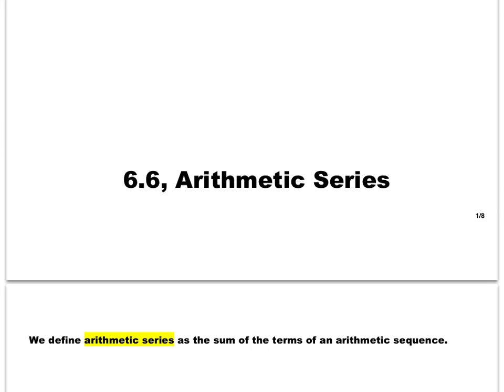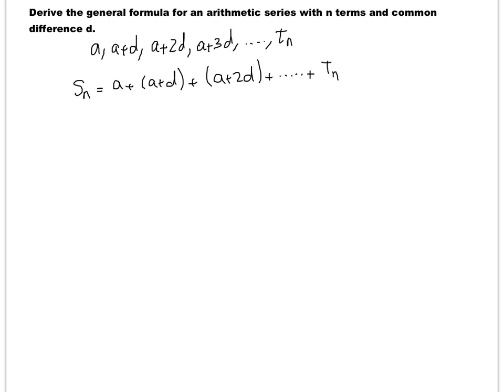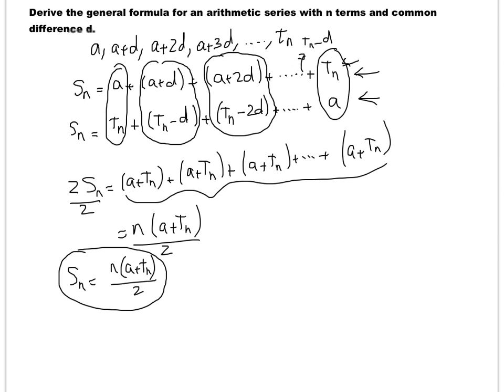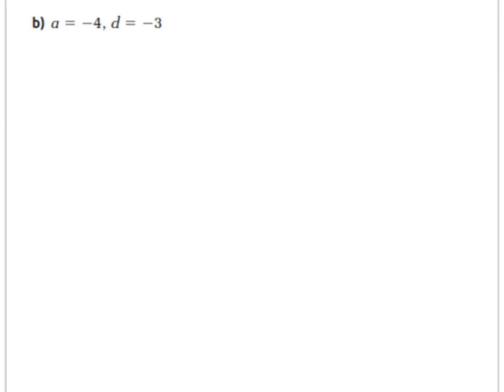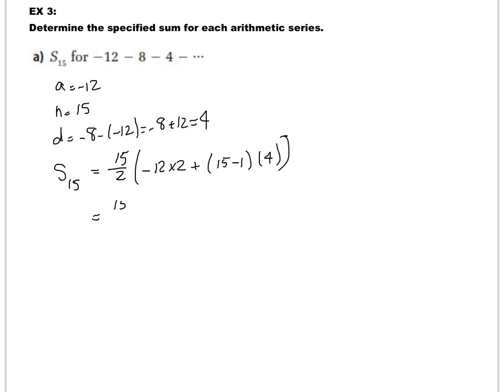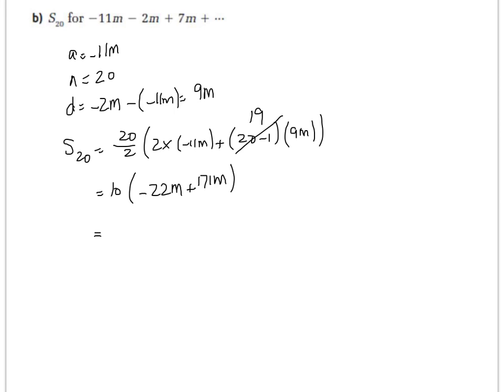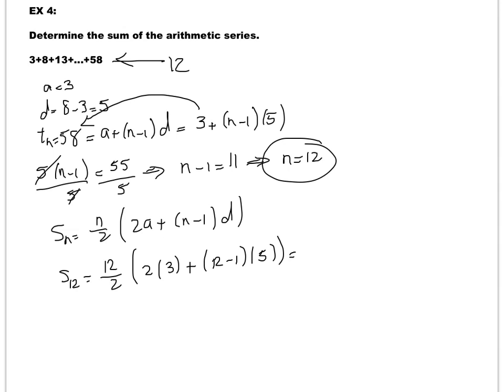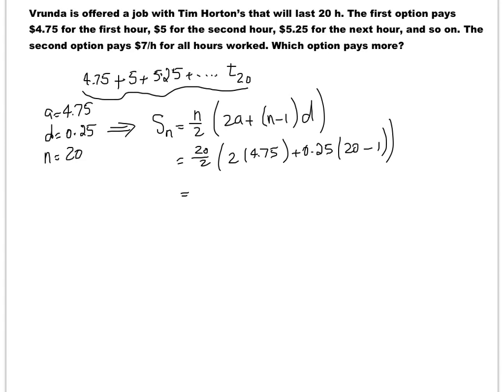Mcr3u0- 6.6, arithmetic series